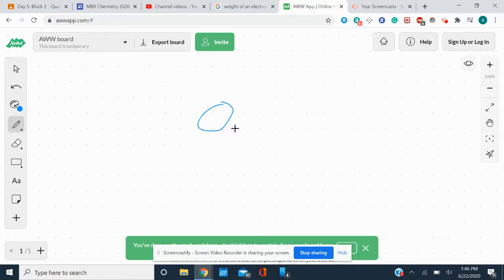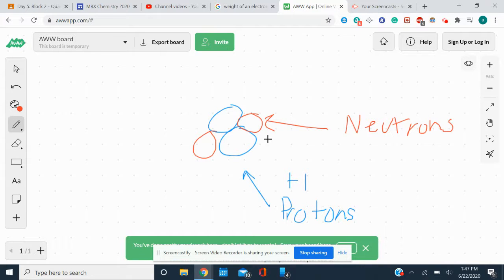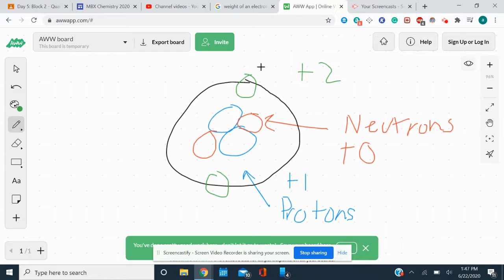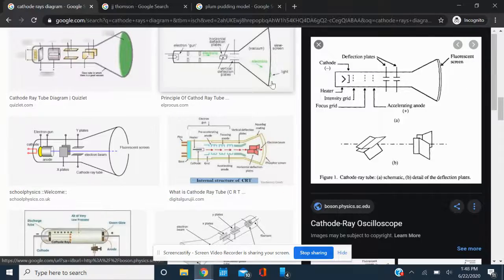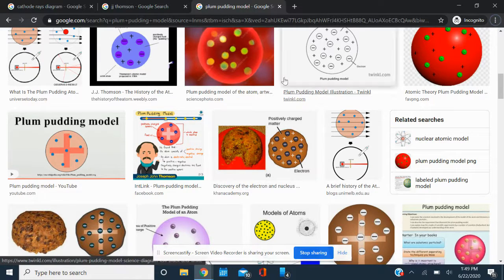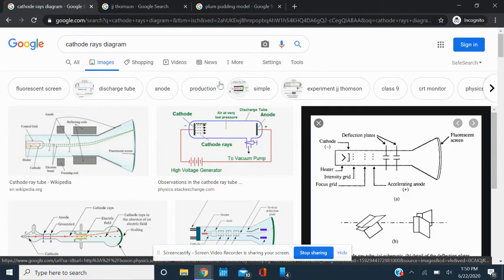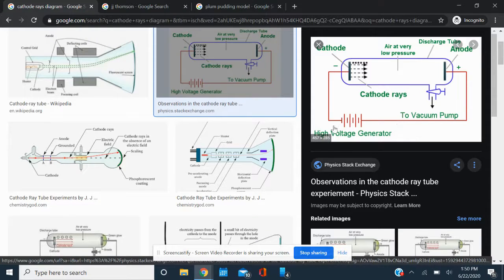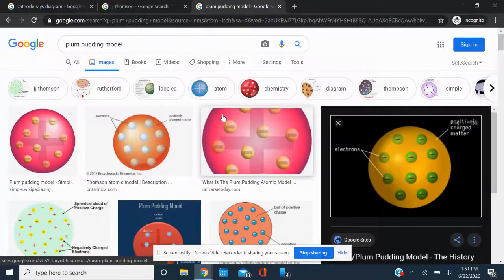Electron's Function in the Atom & Discovery of the Electron- Alex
In this video, I will be discussing the function of an electron in the atom as well as detailing the history of the discovery of the electron and J.J. Thomson, the person who discovered it.